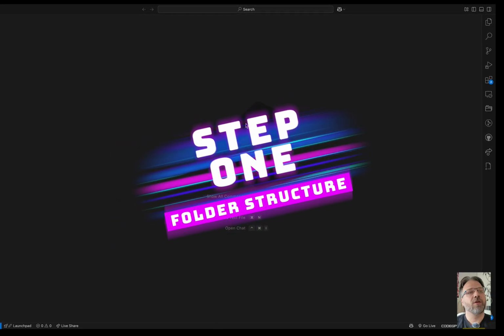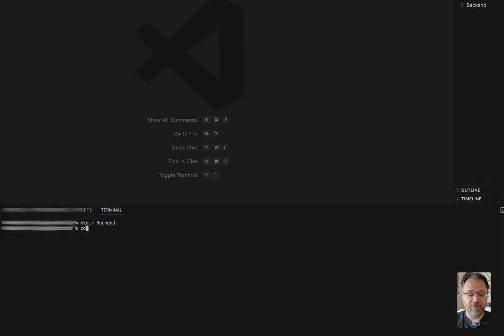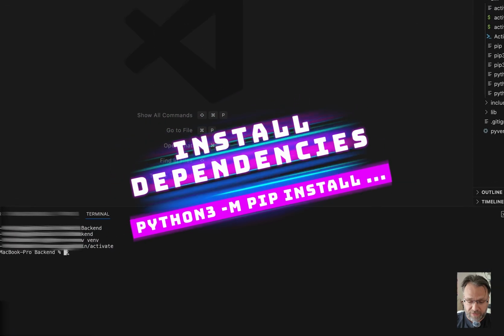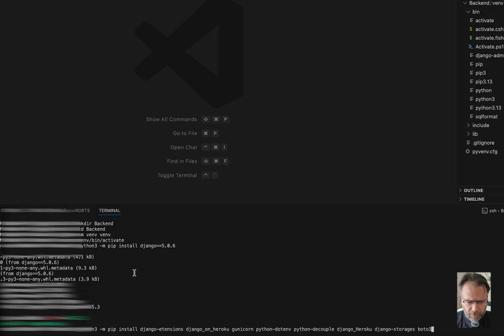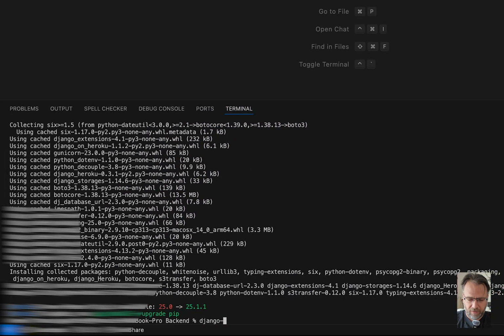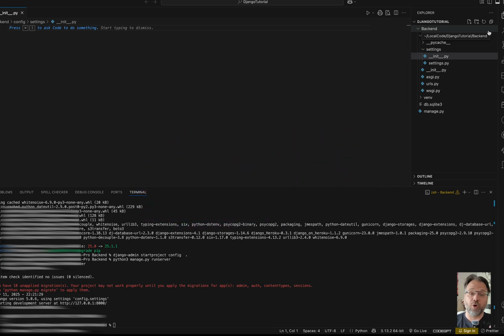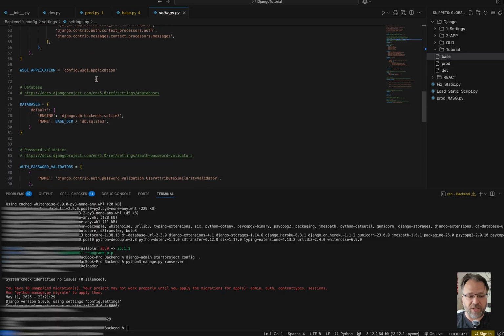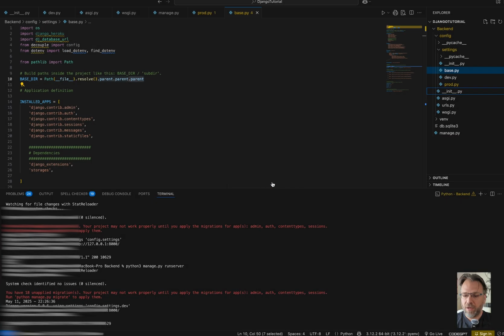Ep. 1 –7 Easy Step, Django Setup for Dev & Prod (Heroku + S3 Ready) ✅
💻 In this first episode, we’ll walk through setting up a Django backend for both development and production environments. We’ll install essential packages, organize your project structure, split your settings using base.py, dev.py, and prod.py, and prep for Heroku + AWS S3 integration.

🚀 Whether you’re building an API or a full-stack app with Django + React/Next.js, this setup will keep your workflow clean and ready for scaling.

    Dependency installation (Django, DRF, Gunicorn, S3 tools, etc.)

    Using python-decouple and .env files

    Project folder structure for dev and prod

    Splitting settings into base.py, dev.py, and prod.py

    Prepping for Heroku & AWS S3 deployment

📁 Download the full script here: [link to your doc]